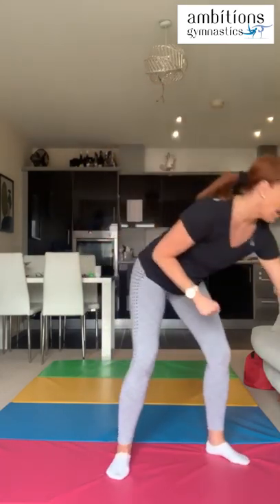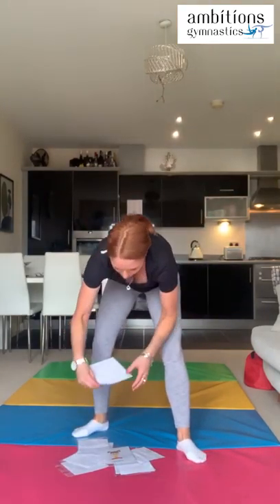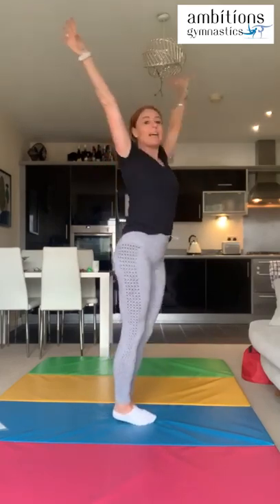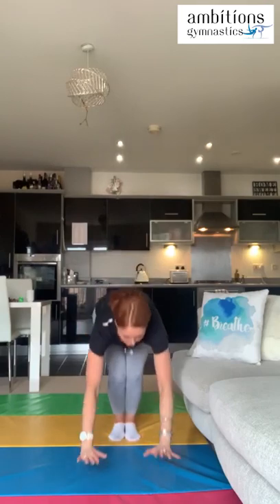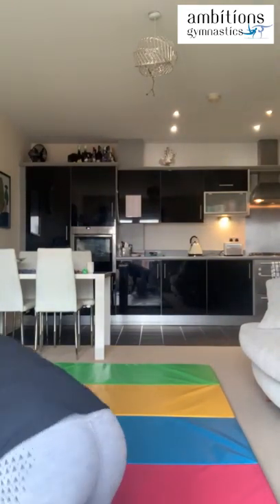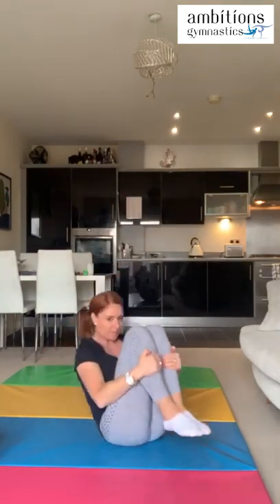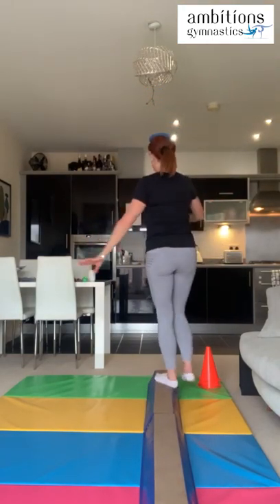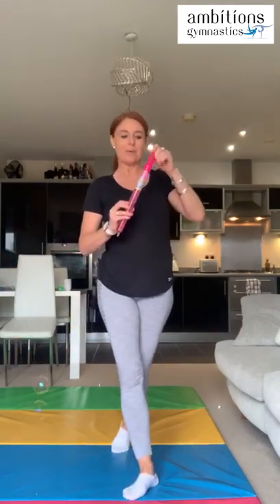PreSchool - Program 5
In our fifth preschool program we work on Table, Stretches, Balance Beam and some more skills. Have Fun!
Remember Be Safe, Ask Permission, Find Space, Work within you abilities and Have Fun!
The Ambitions Team